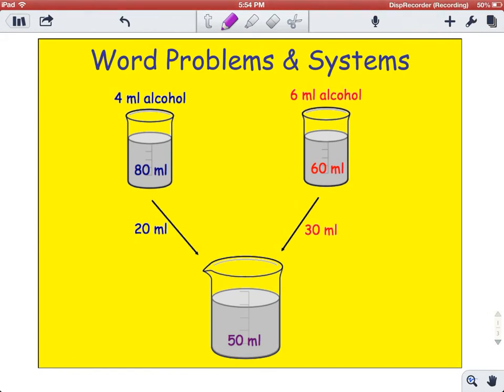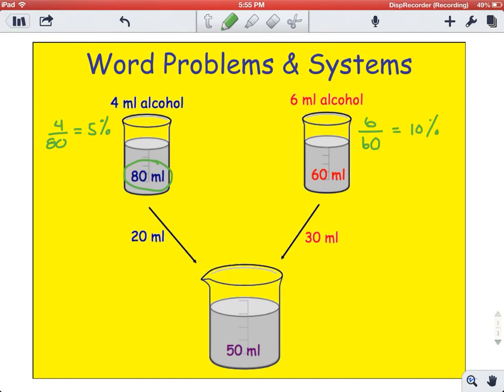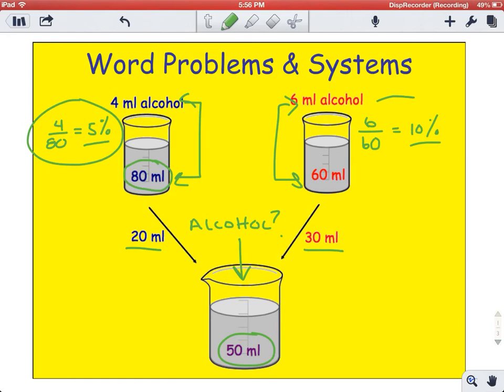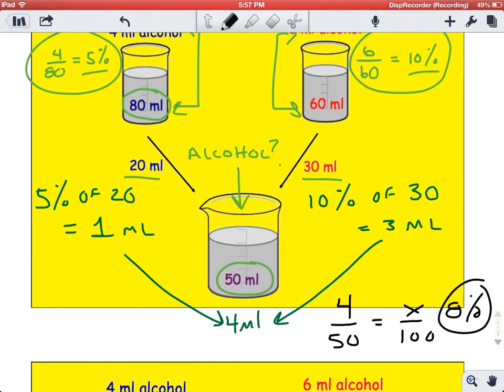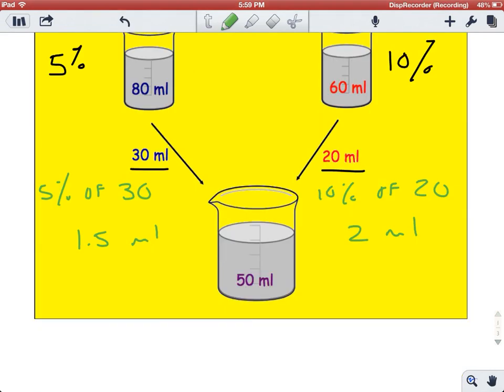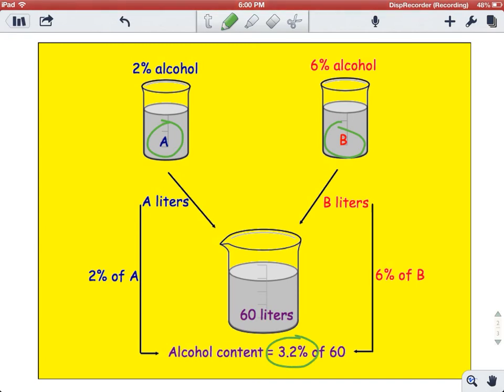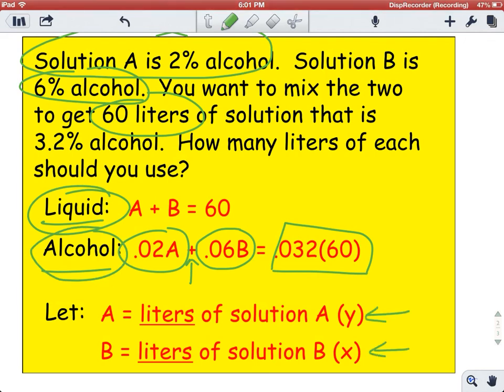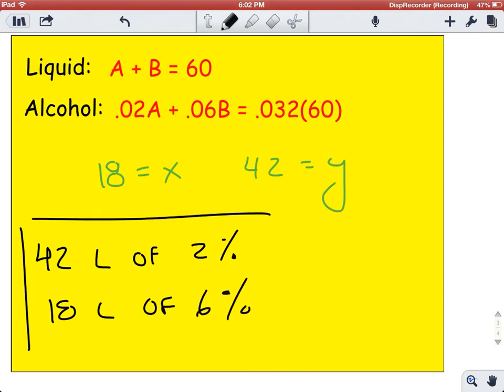4-3: Word Problems - Mixtures